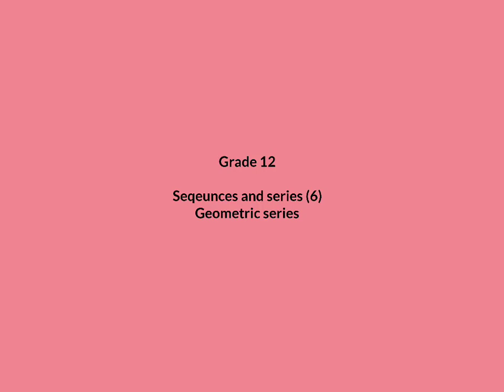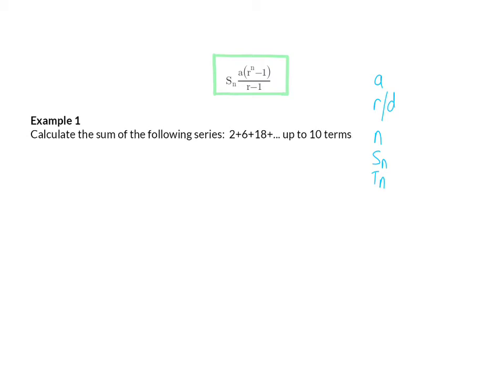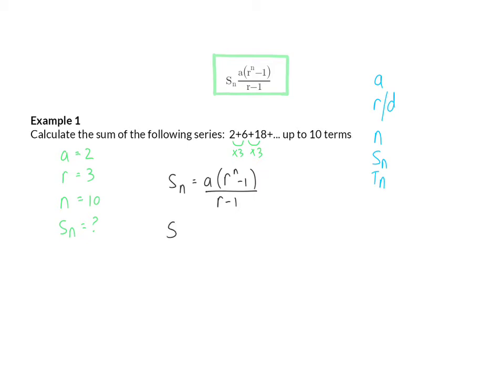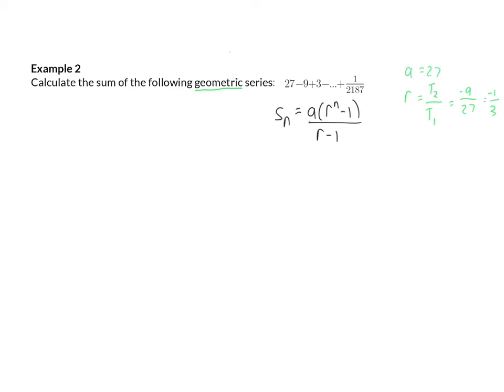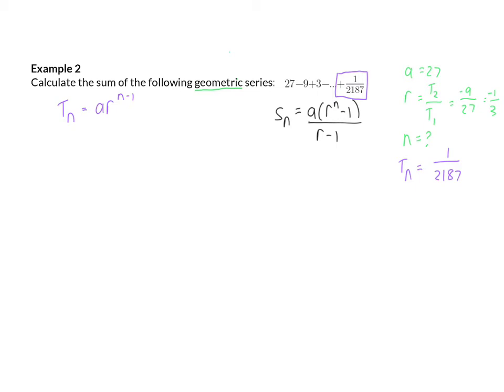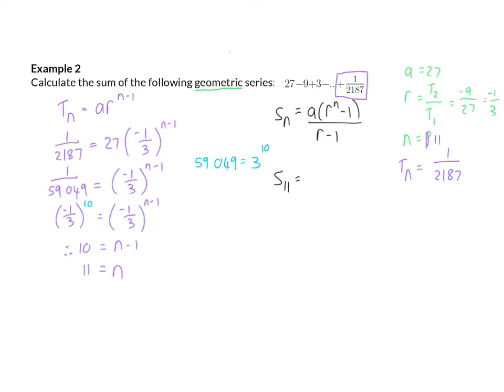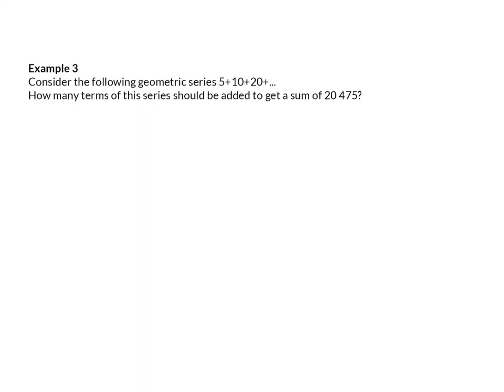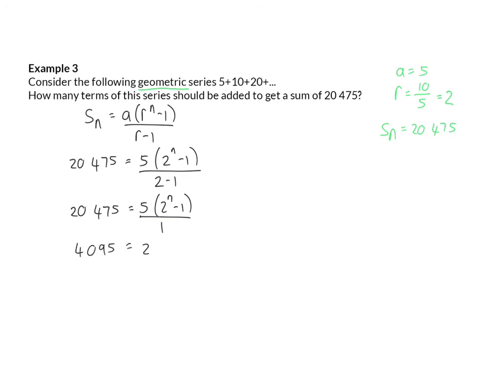06 Geometric series